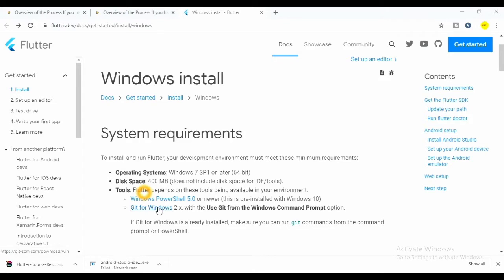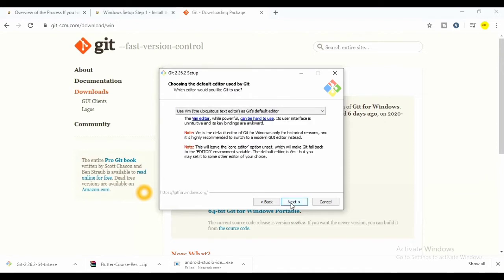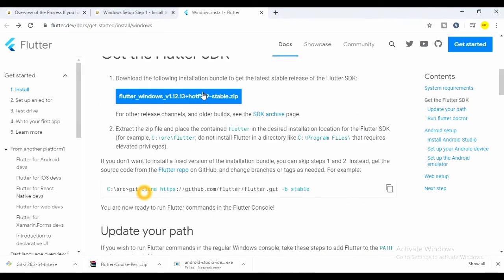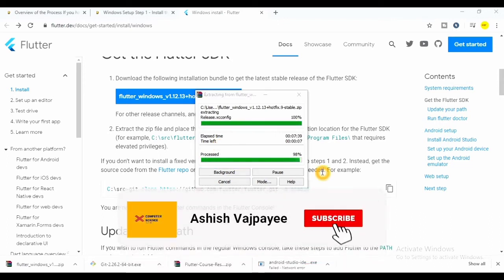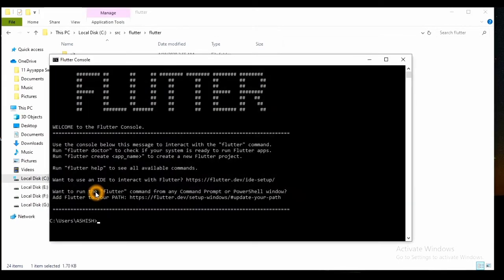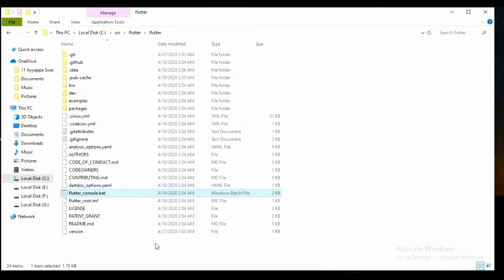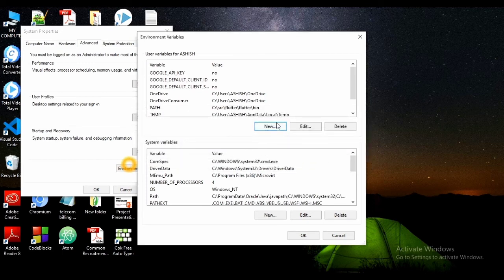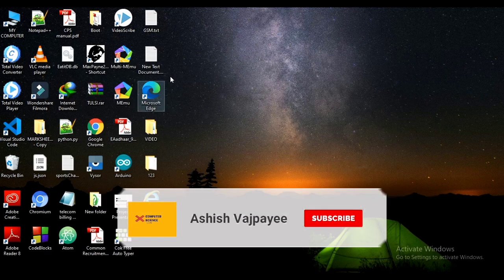Flutter & Git Getting started with installation Part-1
Flutter Series

Next Video for Flutter SDK setup and Flutter Plugin in Android Studio part -2.